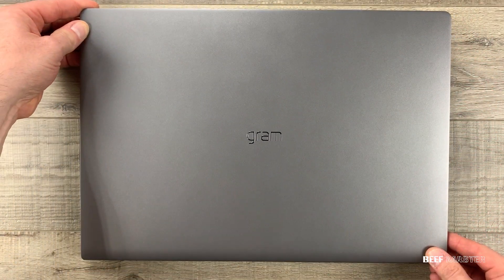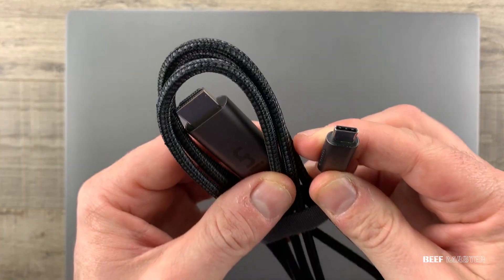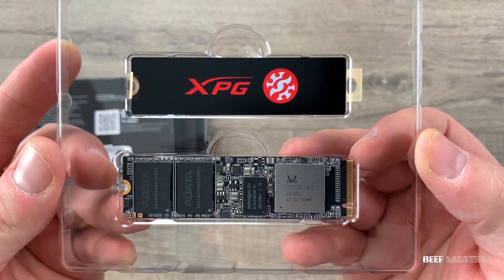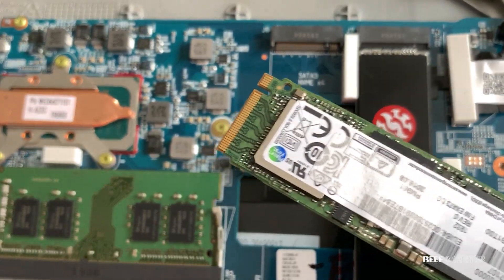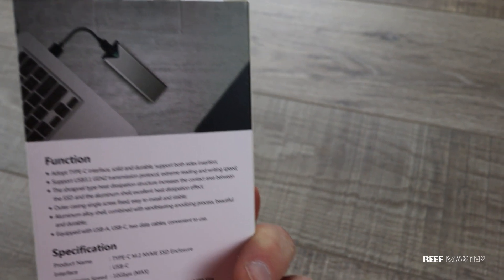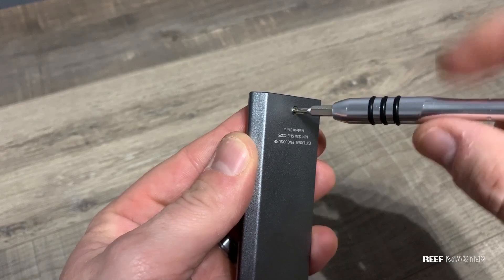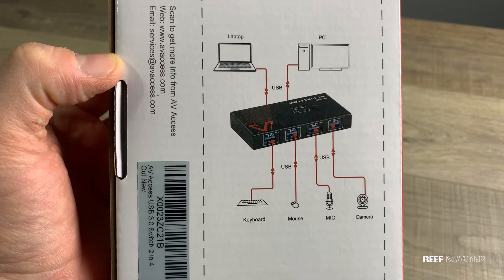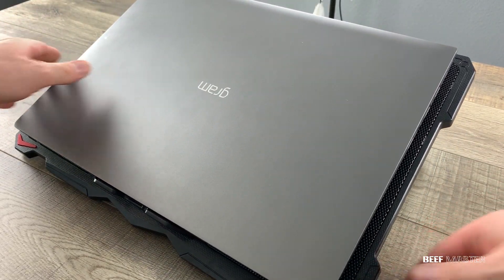Top Laptop Accessories - 6 Best for Productivity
Using the LG Gram, I review the best accessories to set up any new laptop:
1) USB C 4k 60hz Cable
2) LG Gram Charger
3) m.2 NVME SSD SX8800
4) RAM - Crucial 32 GB
4) External NVME Case
5) USB Switch Multi-Adapter
6) 17' Cooling Fan

For Macs:
1) USB C Adapter
2) Extra Mac Book Pro Charger
3) Macbook Cooling Pad

LG Gram 15.6'
Great inexpensive second monitor
This is the best brand of tool kits for tear downs and electronic repairs